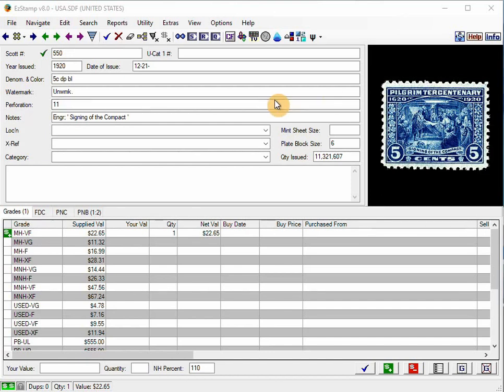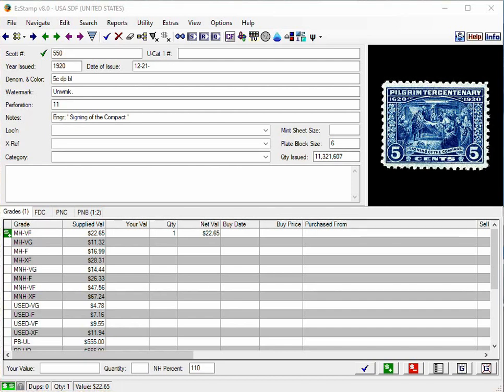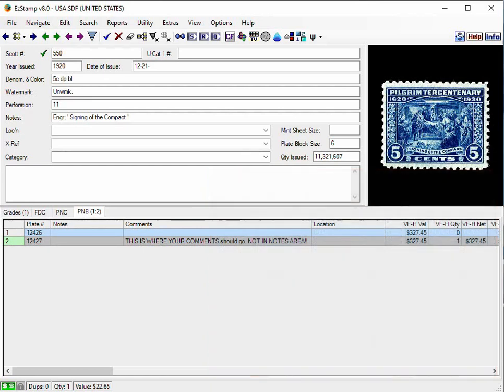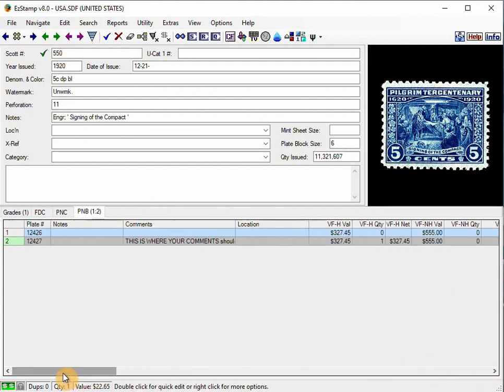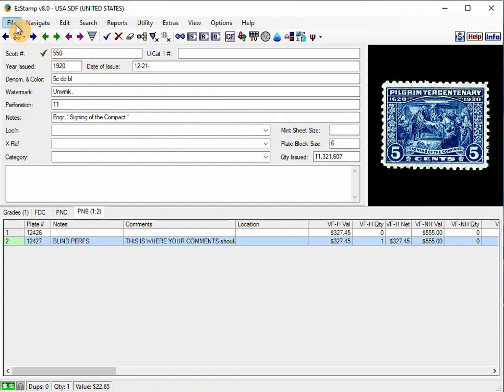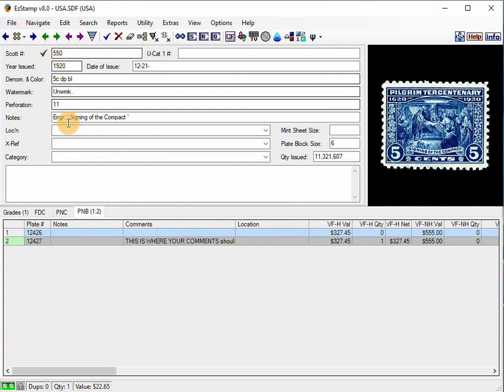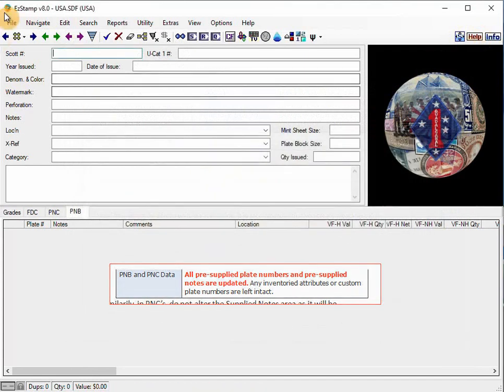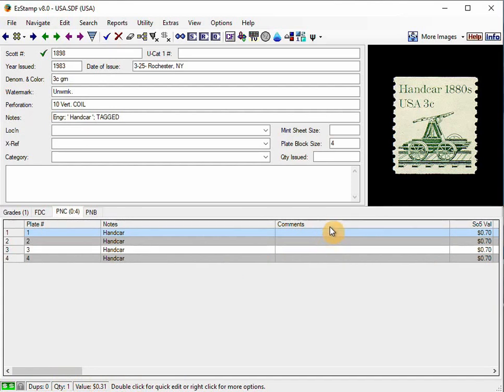EzStamp How to Properly USE PNB+PNC tabs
EzStamp: How to properly use the PNB & PNC Tabs. You should not alter the SUPPLIED Notes fields as they will revert back to OUR supplied content.